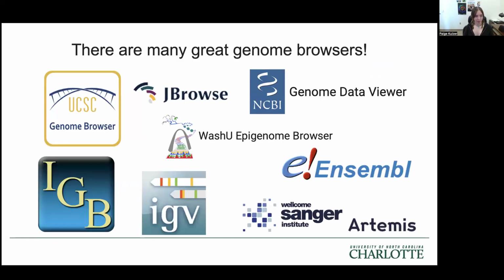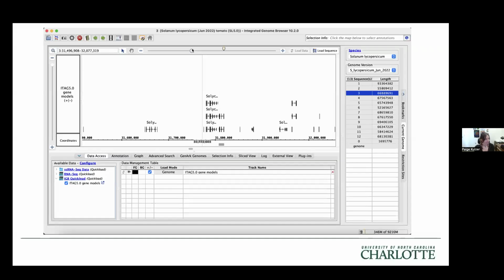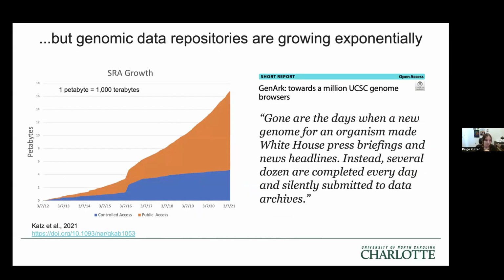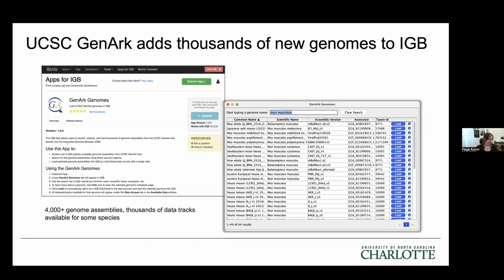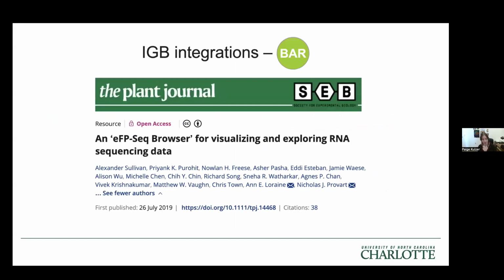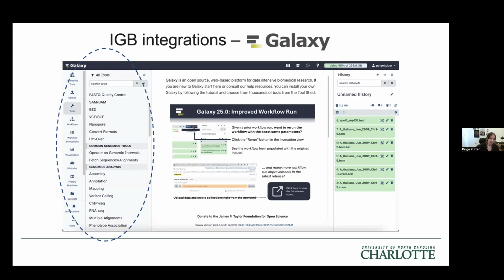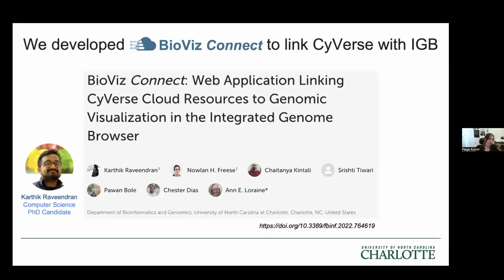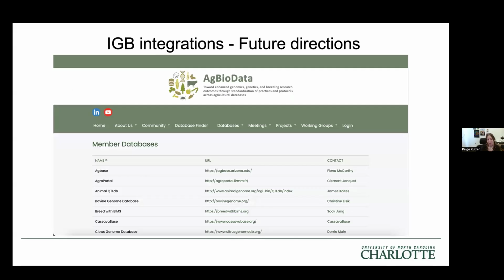The Integrated Genome Browser by Paige Kulzer - AgBioData Webinar Oct. 2025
Toward Sustainable Genomic Data Accessibility and Visualization with the Integrated Genome Browser

Integrated Genome Browser (IGB, pronounced “ig-bee”) is a fast, feature-rich, open-source desktop genome browser thousands of researchers have used to explore and analyze genomic data. To make it as easy as possible for researchers to load their data in IGB, we provide built-in genome assemblies and annotations for model and non-model organisms. We obtained many of these from sources familiar to AgBioData members, including TAIR, Sol Genomics Network, and MaizeGDB. Other database and genome browser developers do similar work to disseminate genomic data to researchers, and some offer robust programmatic access to their data via APIs (application programmer interfaces). By accessing these computational resources, IGB can show new assemblies without our team needing to replicate assembly data files to our own servers. In this webinar, we’ll discuss IGB’s latest integrations with genome data providers and AgBioData members. We’re also excited to highlight the ongoing work of doctoral student Karthik Raveendran in our lab who is developing innovative methods for visualizing single-cell RNA-Seq data in the Integrated Genome Browser and how this new capability helps biologists understand, evaluate, and analyze these data better. Altogether, these integrations address one of the most important problems in data visualization in bioinformatics: Developing sustainable ways to make the vast wealth of genome-centric experimental data available to the community.